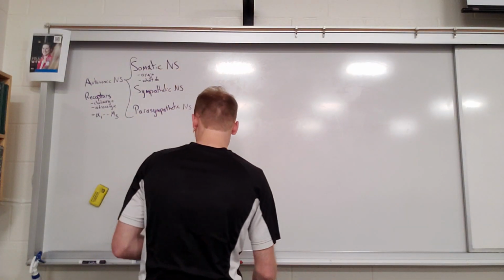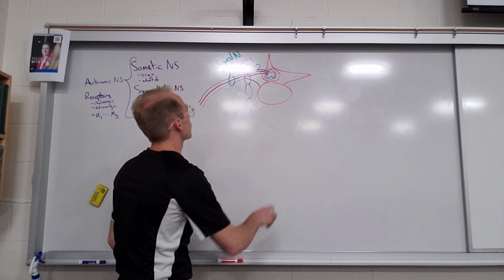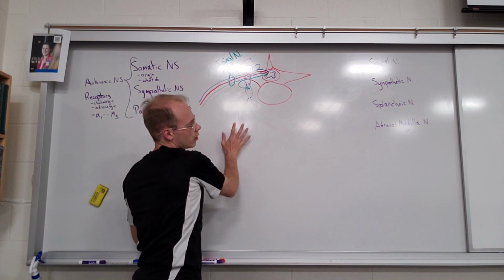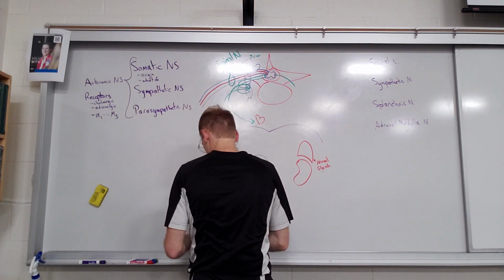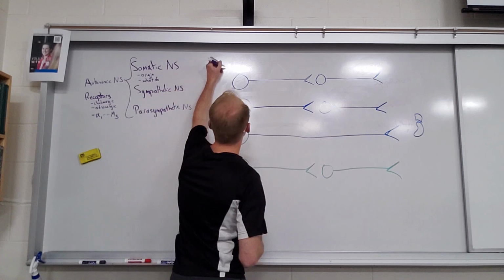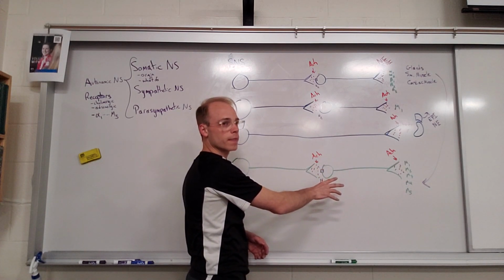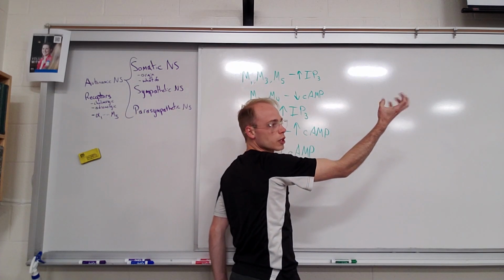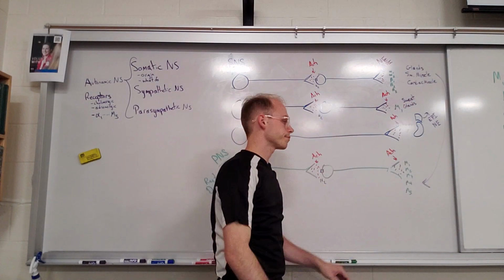Autonomic Nervous System - Somatic, Sympathetic, and Parasympathetic